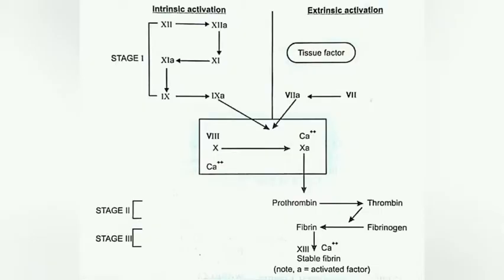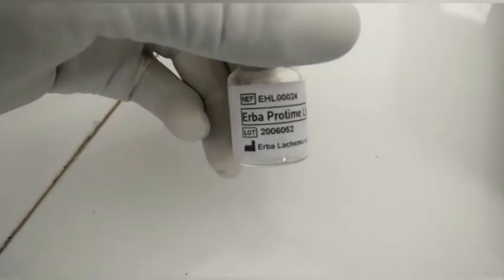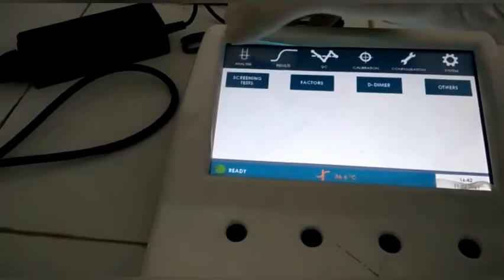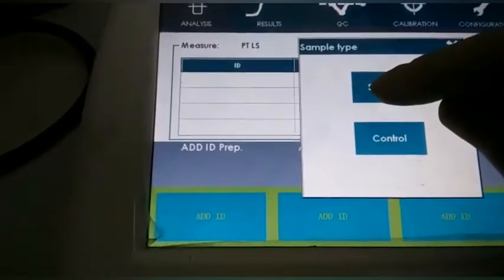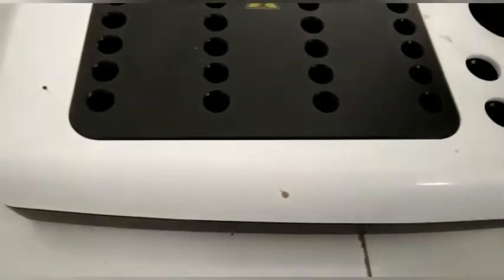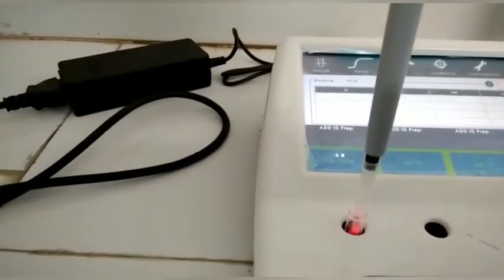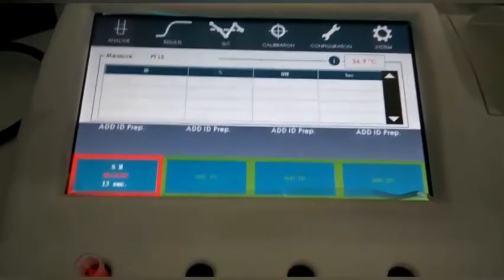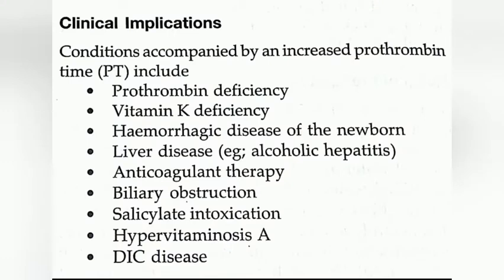PT and INR test process in ERBA ECL 412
PT Prothrombin test and INR test is associated with bleeding disorders.
we performed the test with the help of ERBA automatic analyser..